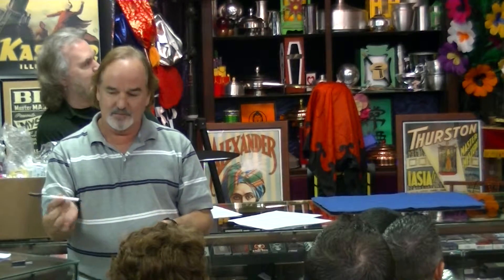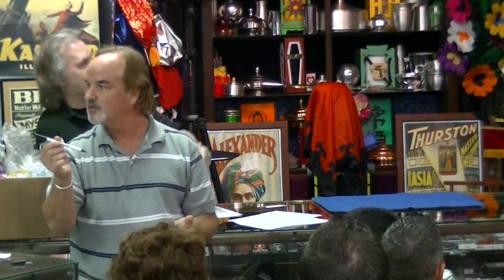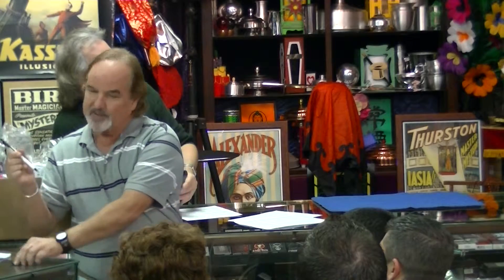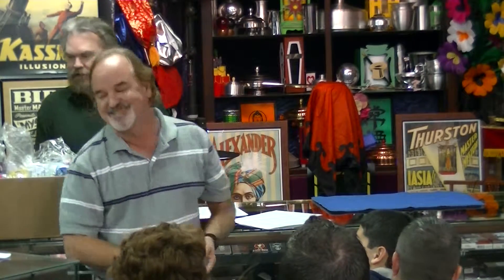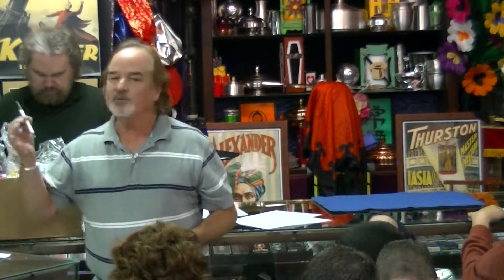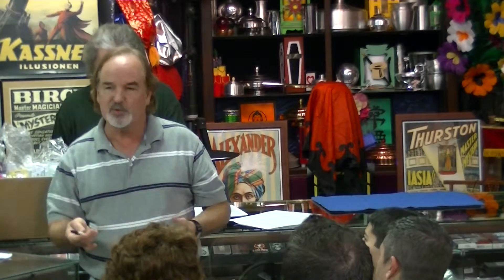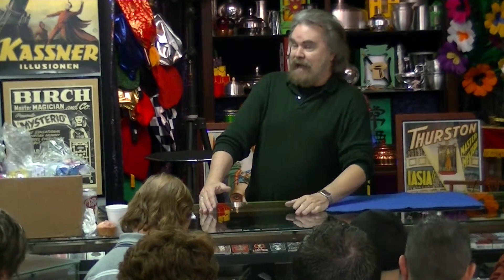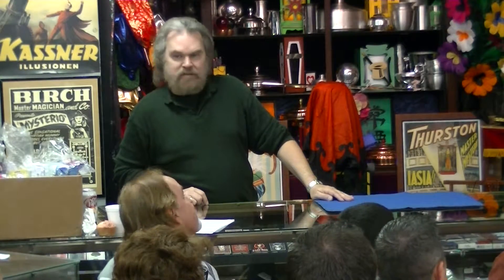SS$ Dec 2013 Pointless demo / Magic ETC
Second Saturday $ale 2013 demonstration of the Pointless at Magic ETC / Fort Worth Costume.